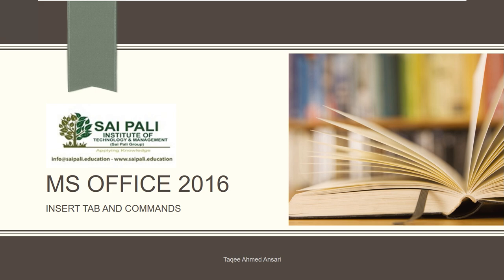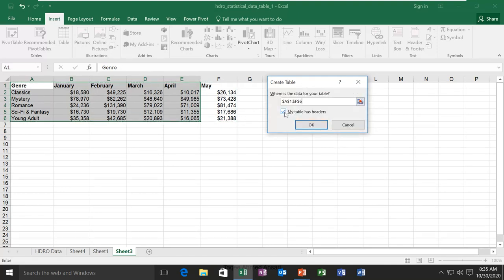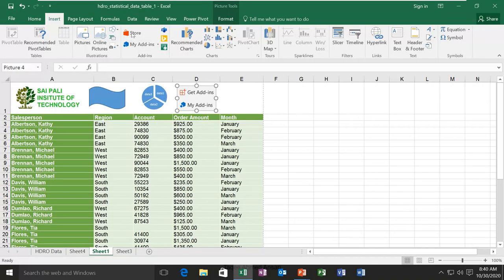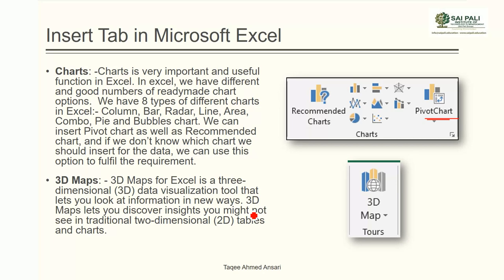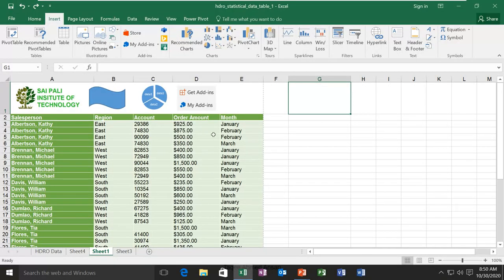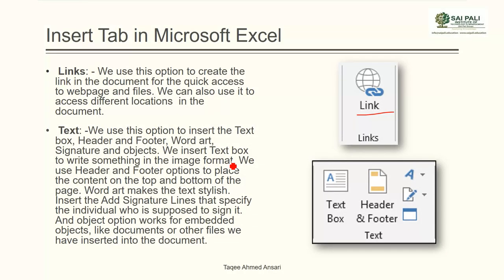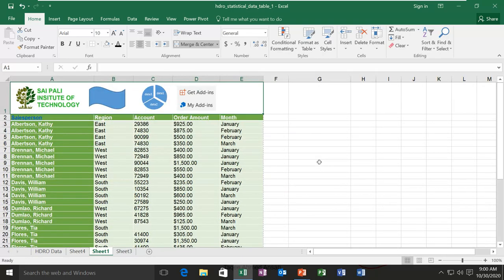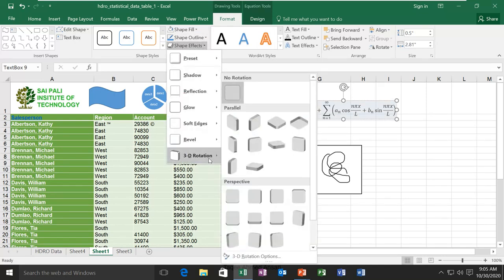Insert tab in MS Excel 2016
This video is about insert tab and its commands of MS Excel 2016.